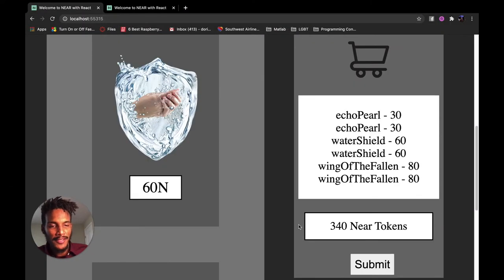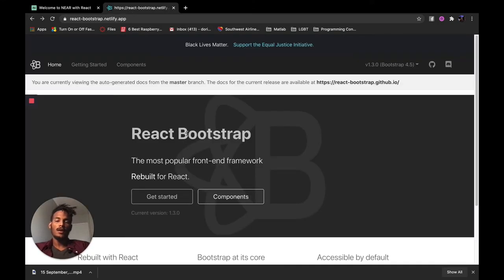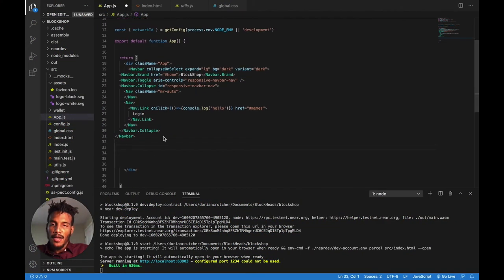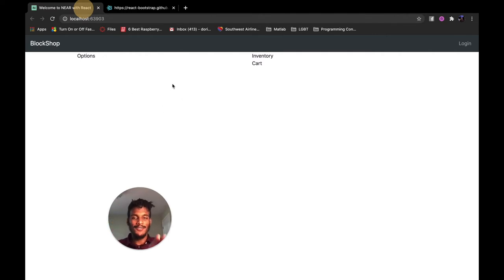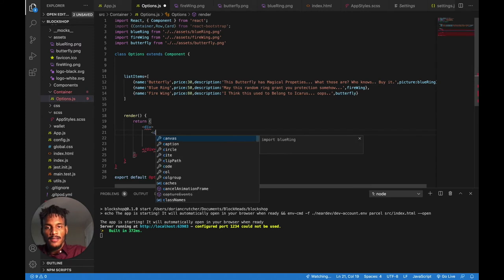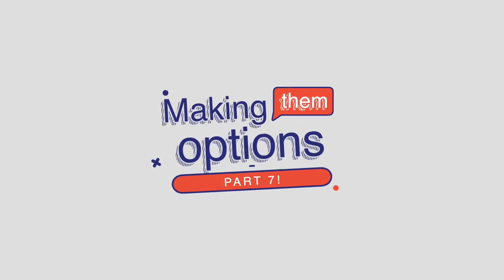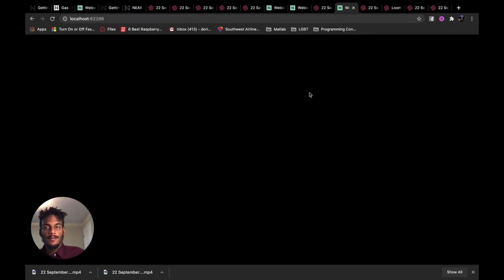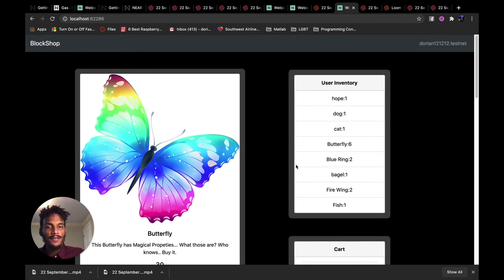Blockheads Ep 3: BLOCKCHAIN TUTORIAL - How to build a basic shop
Join me (Dorian :D) as I show you how to build the block shop that we saw in episode 2. This is a comprehensive tutorial how to build a blockchain app on NEAR from start to finish!

If you'd like to learn along with me, try it out! Happy hacking!

To learn the language used to create your own contracts like the one in this video:

Let me know what I can improve on, what you would like to see next, or any questions you might have in the comments below!

Coding done by Dorian Crutcher, Editing done by Chad Lamon